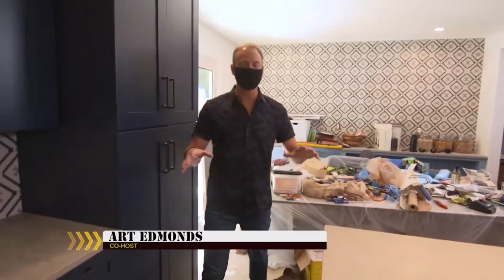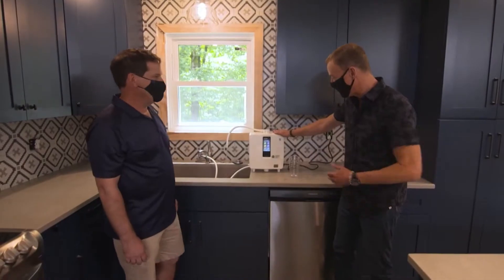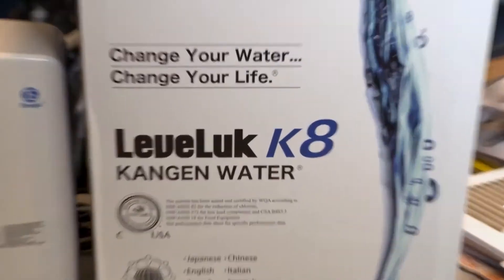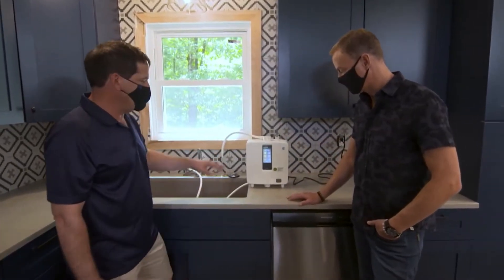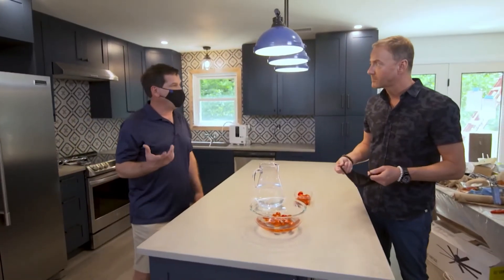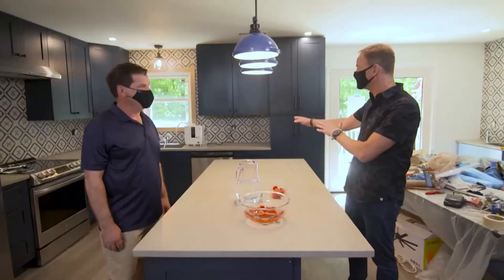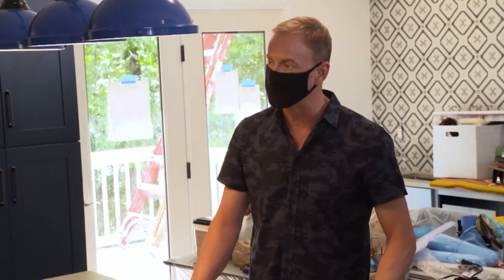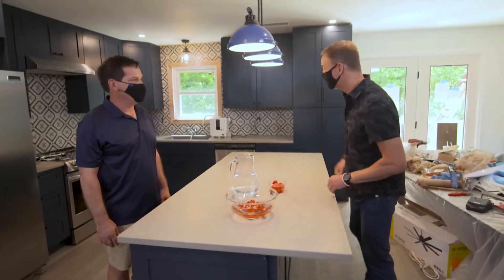What Drinking Water Does Military Recommend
Helping people look and feel 10 years younger whilst building a healthy, sustainable income from home.

Your body is at least 70% of water. But what water are you made of? Not all water is created equal.

Kangen Water International Product and Business Opportunity

Enagic are the global leaders in water ionisation. If you are looking for head and shoulders above the rest, the best and only medical grade water ioniser in the world then look no further.

Kangen water is endorsed by over 6500 medical doctors and the American Cancer Institute.

The thousands of health and recovery testimonials that can be found online, speak for themselves. No other water seems to have such a powerful transformative effect on the body and mind.

As well as that when you buy a Kangen machine, it is like a no-risk franchise in a box. You then have the ability to build a global business and earn an unlimited income by helping individuals and families transform their health and their lives.

What is Kangen Water?

Kangen Water® is a delicious water created from Enagic's innovative water technology. Not only do these devices filter your tap water, but they also produce ionized alkaline and acidic waters through electrolysis. These waters can be used for various purposes, including drinking, cooking, beauty, and cleaning.

Enagic International and its Technology

For over four decades, Enagic International has been the leader in manufacturing water- ionization systems that transform regular tap water into pure, healthy, electrolytically-reduced, and hydrogen-rich drinking water.
This Japan-based company internationally distributes hundreds of thousands of Kangen Water® machines to homes all over the globe.

Our passion is to transform the tap water in your home into pure healthy electrolyzed-reduced and hydrogen-rich drinking water.

Enagic’s Kangen Water® systems enhance nature’s most vital life-source using the latest scientific research and technology, merged with superior Japanese craftsmanship. Enagic International is the only water filtration and alkaline-ionizer distribution company in the world with its own OEM manufacturing facility in Japan and ISO certified quality control processes. All employees must master high-level technological knowledge and proficiency throughout the entire process, including development, production, supply, and service.
Enagic Business Opportunity
The Enagic Corporation believes in empowering people through the direct-sales marketing system. Our independent and passionate distributors love to speak about the benefits of Kangen Water® to others as they build their own personal wealth.
Ours is a family that supports one another to achieve universal success. Our business opportunity has been sometimes referred to as "personal growth with a compensation plan", because we want our team to grow financially and as individuals.
As a result of this philosophy, our global distributors are able to achieve financial freedom and realize their dreams while promoting a product they believe in and truly love.

We all desire the same things in life. At the end of the day, we wish to be healthy, wealthy, and happy.